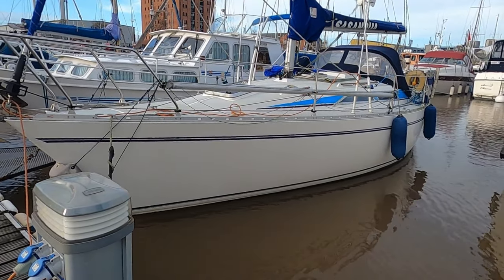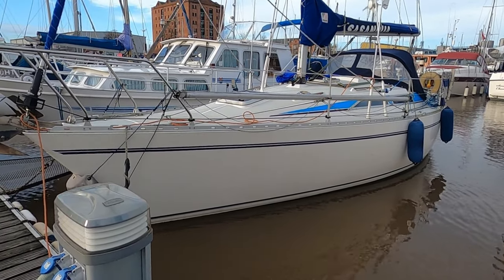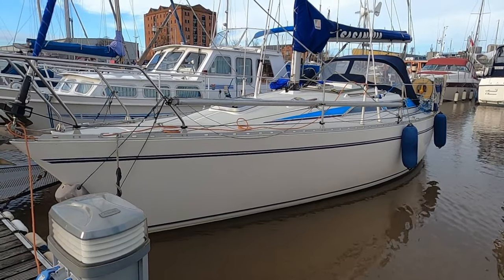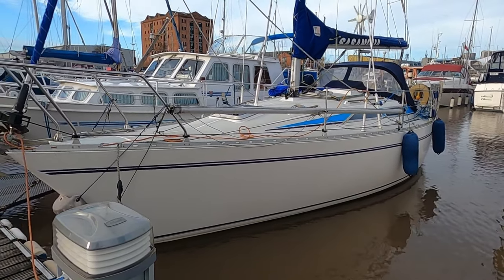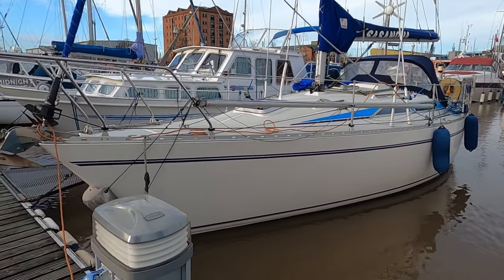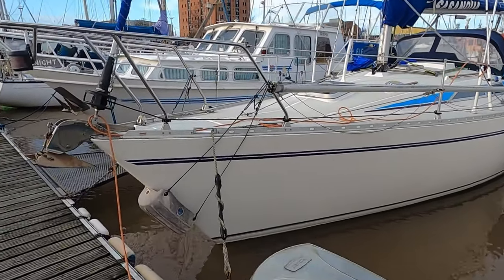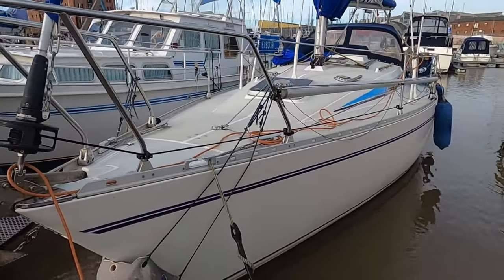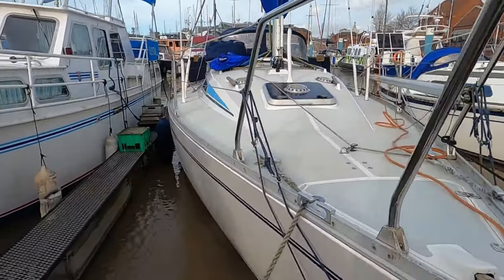Moody 31 MkII - Boatshed - Boat Ref#317442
Moody 31 MkII for sale with Boatshed Yorkshire Photos and video taken by Boatshed Yorkshire